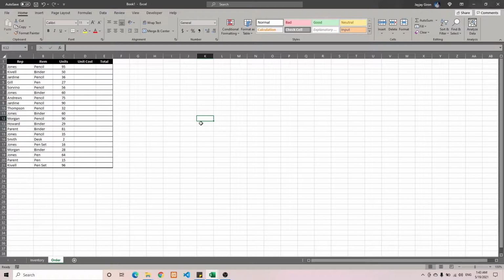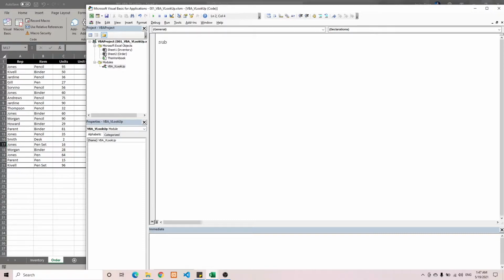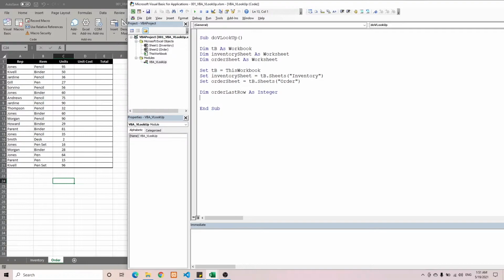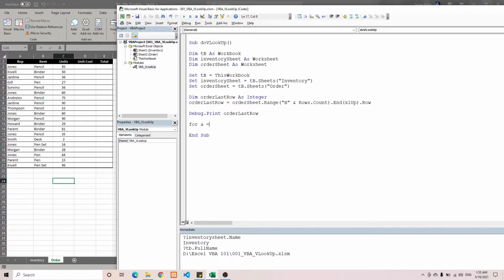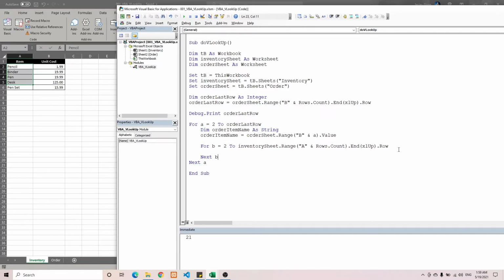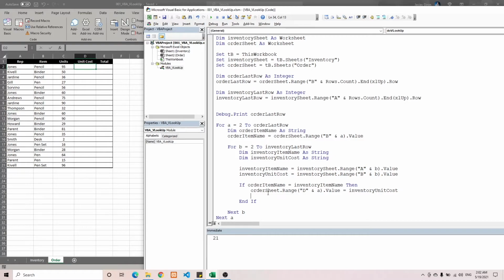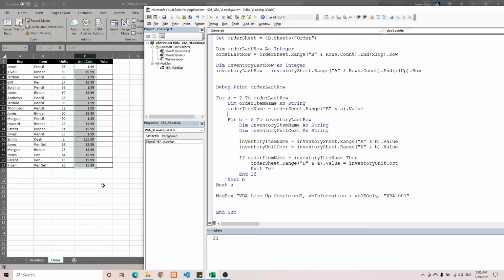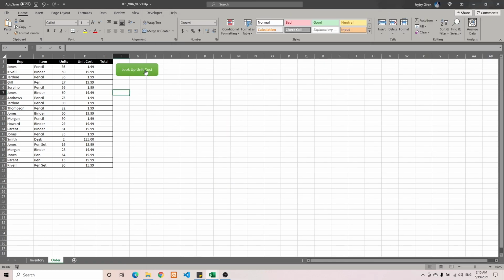VBA001_Introduction - Creating a VLookUp Function using VBA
In this video, we will cover the following items:
1. Excel VBA Filename Extension
2. Excel VBA Editor
3. How to use VBA Module
4. Declaring and using Sub-Procedure in VBA
5. Declaring variables in VBA
6. Initializing variables in VBA and when to use Set
7. Different data types in VBA
8. How to get the last row with a value of a worksheet specific column using VBA
9. How to use the immediate window in VBA
10. How to use For-Loop in VBA
11. The VBA If-Condition
12. VBA Message Box
13. How to run your VBA Code using excel share as a button.